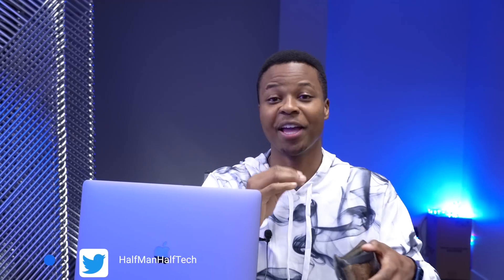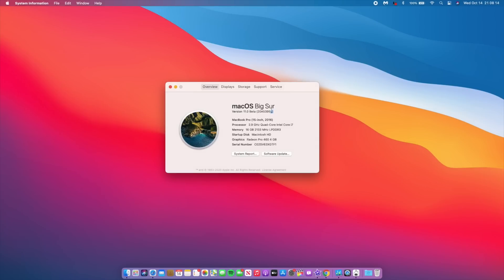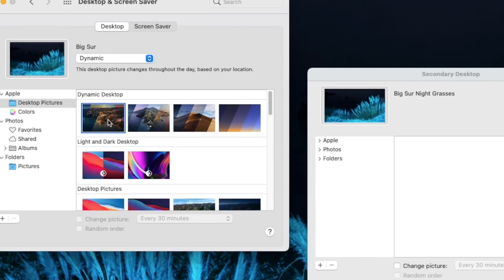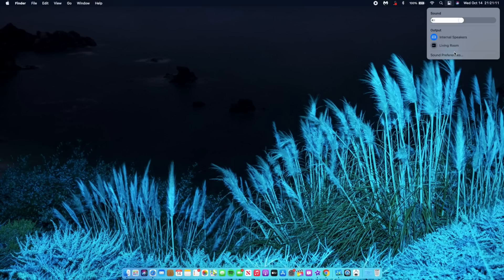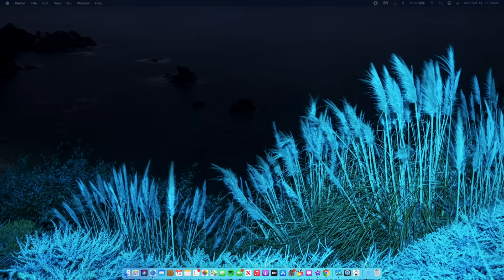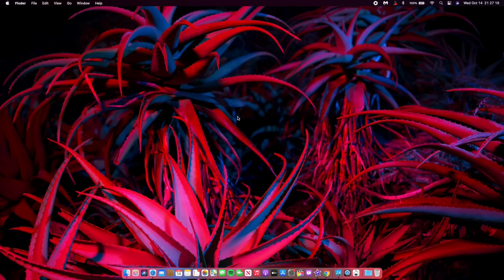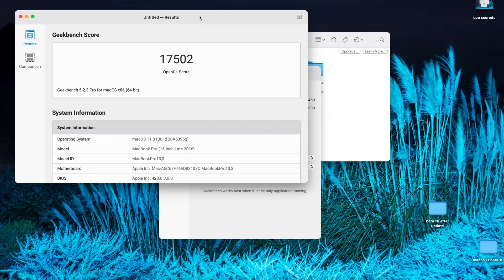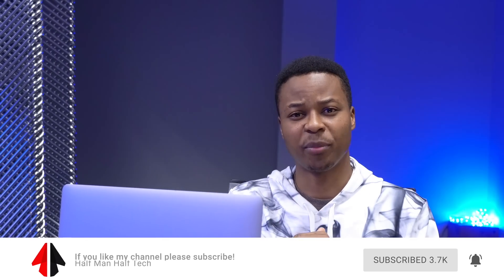macOS Big Sur 11 beta 10 is Out! - What's New?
Follow Up video on macOS Big Sur 11 Beta 10 update Video after a few days of use watch it for more new changes not coved in this video as there is a lot and for an updated macOS Big Sur release date. Enjoy

The macOS 11 Big Sur beta can be downloaded through the Apple Developer Center and once the appropriate profile is installed, subsequent betas will be available through the Software Update mechanism in System Preferences

+++TIME STAMPS+++

00:00 - introduction
00:44 - checking for update issue
00:55 - update size & storage for macOS big Sur beta 10
03:00 - new features, changes & bugs fixed
08:54 - bugs and issues still here with beta 10
13:25 - battery performance
13:56 - Perfomance speed and Geekbench 5 scores CPU & GPU
15:39 - when is macOS Big Sur 11 Going to be officially released?
17:28 - should you update to macOS Big Sur Beta 10
18:00 - summary, conclusion and a big big thanks.

Here’s the full list of macOS 11 Big Sur compatible Macs:
2015 and later MacBook
2013 and later MacBook Air
2013 and later MacBook Pro
2014 and later Mac mini
2014 and later iMac
2017 and later iMac Pro
2013 and later Mac Pro

2015 and later MacBook
2013 and later MacBook Air
2013 and later MacBook Pro
2014 and later Mac mini
2014 and later iMac
2017 and later iMac Pro
2013 and later Mac Pro